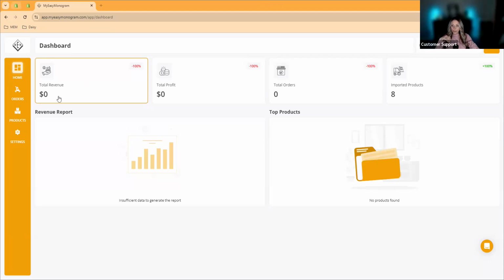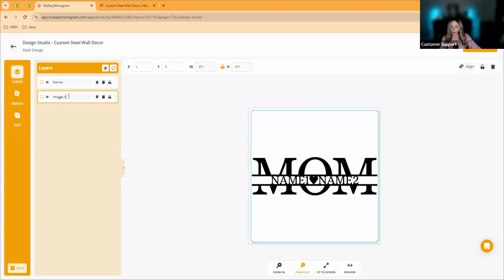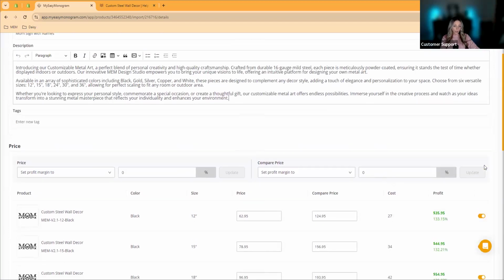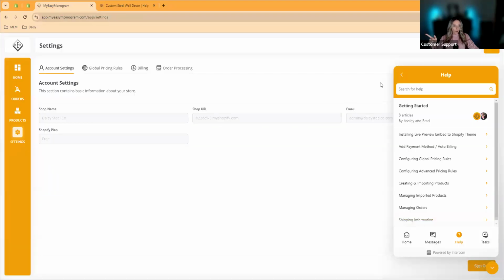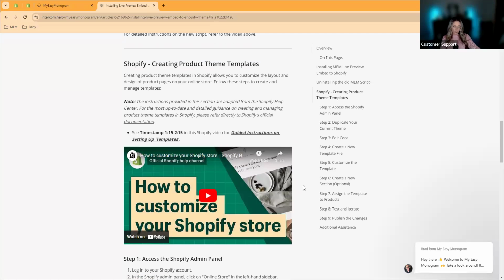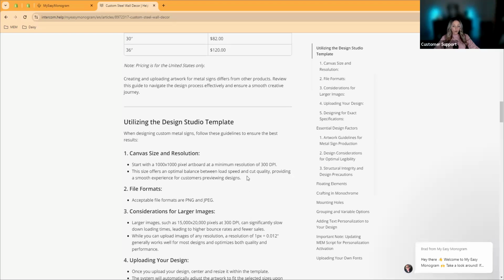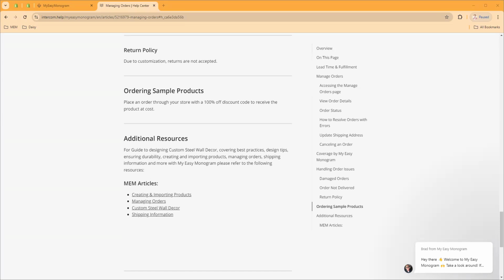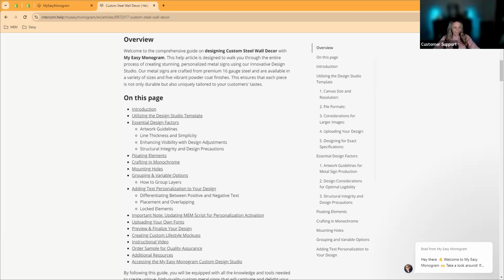8.31.24 MEM Design Studio with Michelle - FB Live